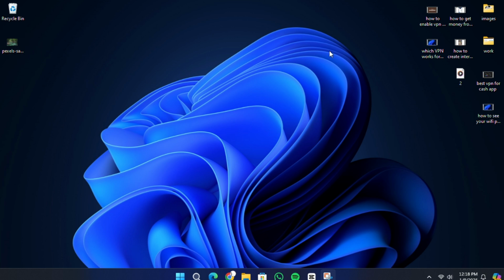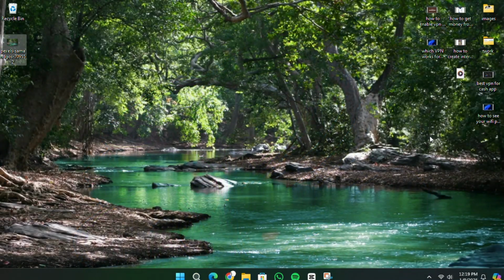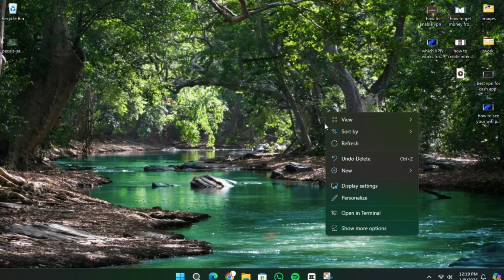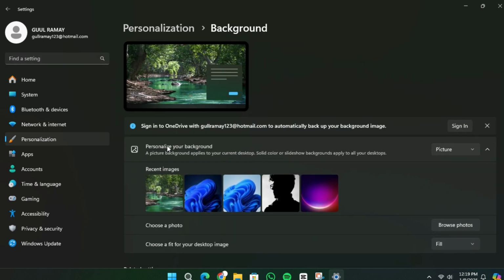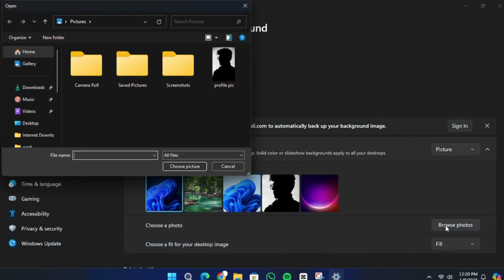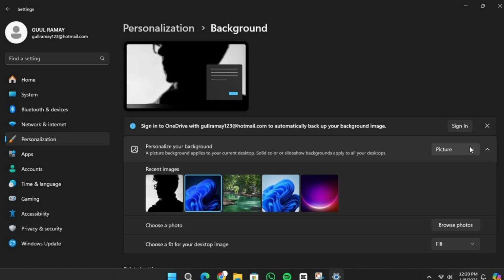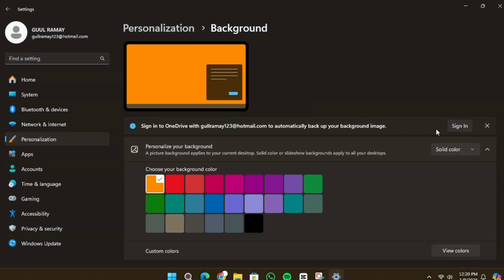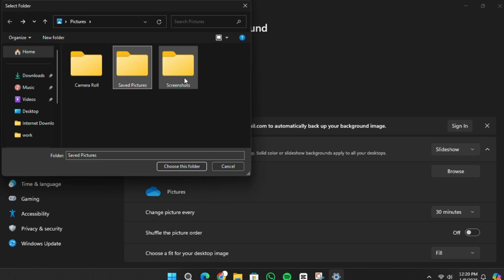How to Change Desktop Wallpaper on Windows 11 - Full 2026 Tutorial ✅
Looking to personalize your Windows 11 desktop? This step-by-step guide shows you how to change your desktop wallpaper effortlessly. Learn how to use built-in settings, set custom images, or even create a slideshow for a dynamic experience.